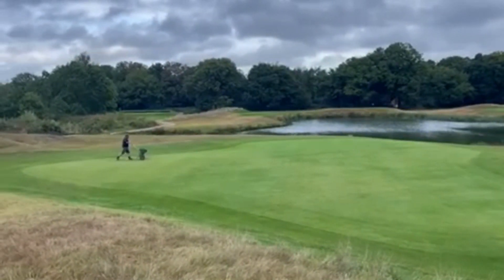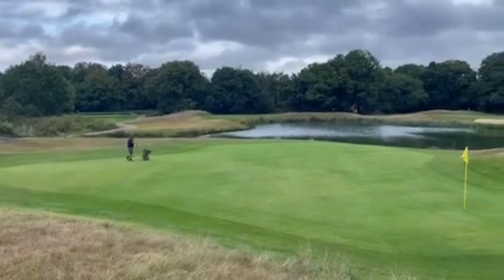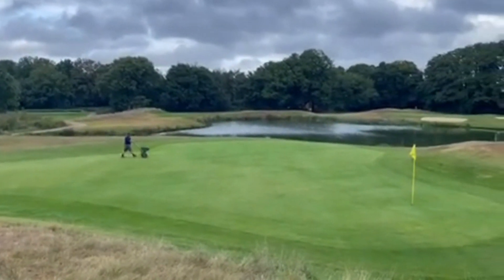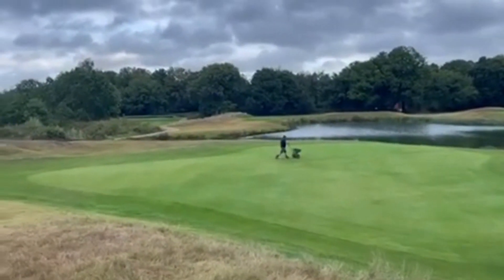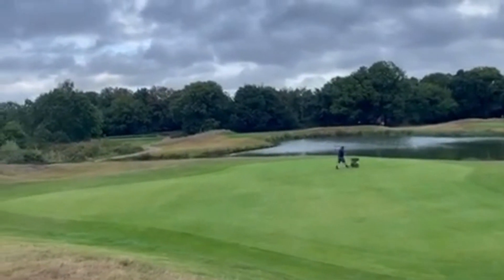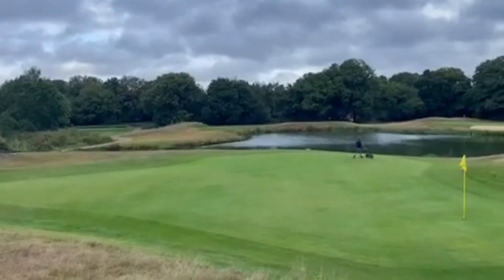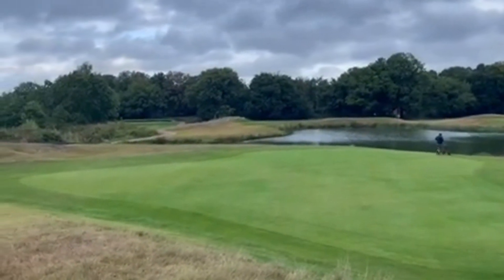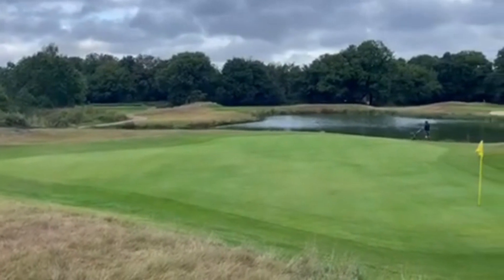Pyrford Lakes Golf Club - Weekly Update 20th September 2023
Rich gives an update on the maintenance and the process that is being carried out on the greens!